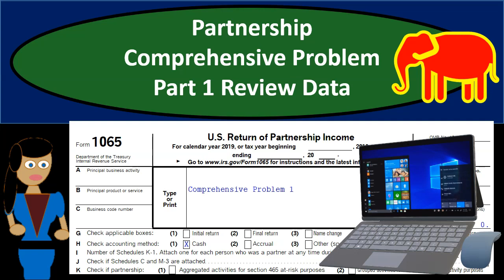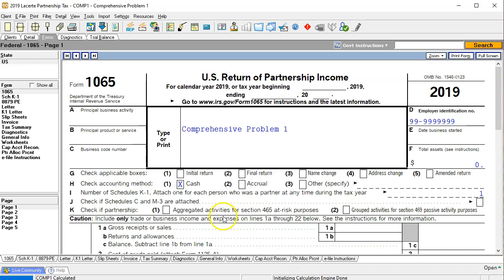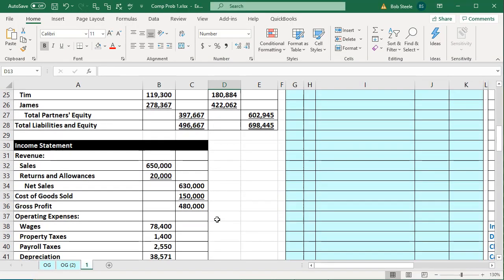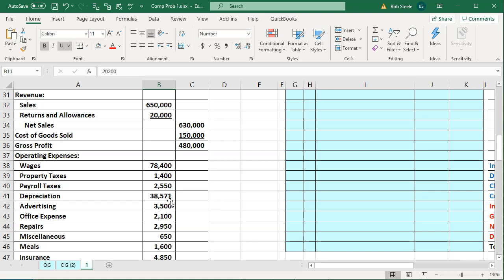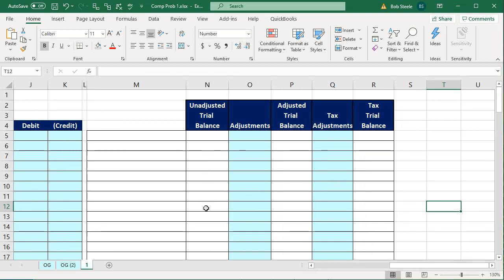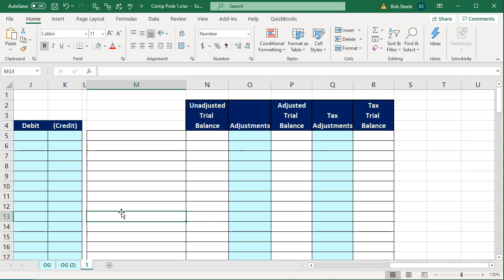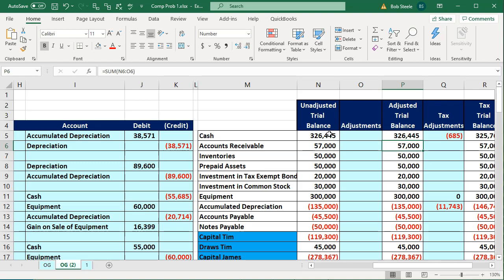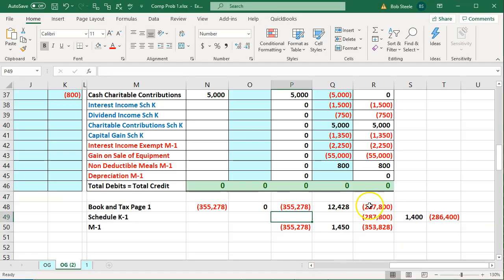Partnership Comprehensive Problem Part 1 Review Data Comp 1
Partnership Comprehensive Problem Part 1 Review Data
Partnership Tax Form 1065